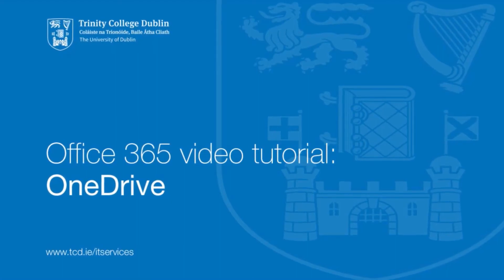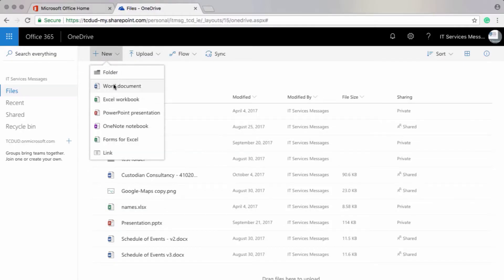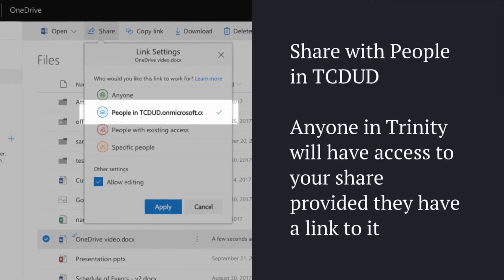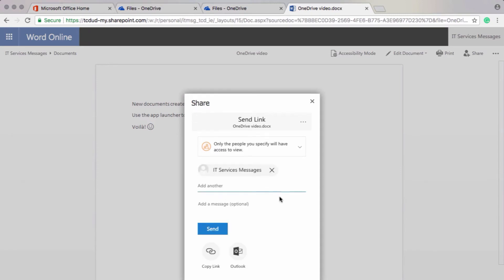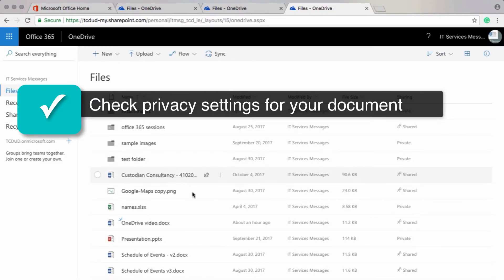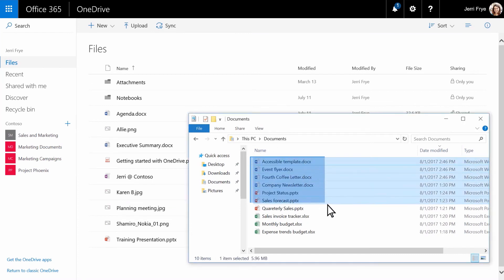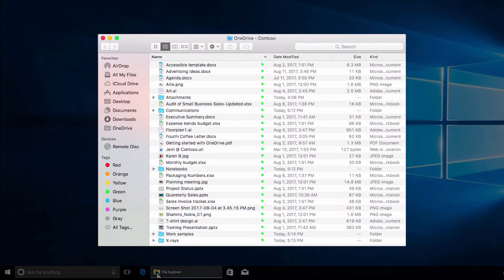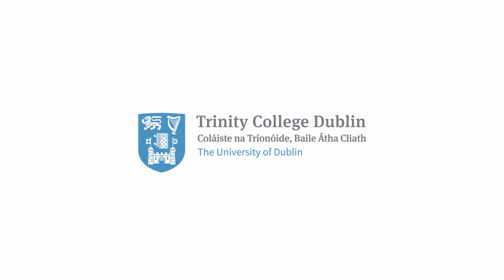OneDrive for Business: the basics for Trinity staff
This short video tutorial is an introduction to OneDrive.  You will learn how to create and upload files to your OneDrive, learn about sharing files and folders with colleagues and how to sync your OneDrive with your computer.

As well, there are a few short videos from Microsoft (support.office.com, search for OneDrive).